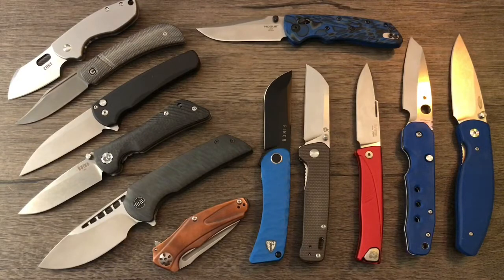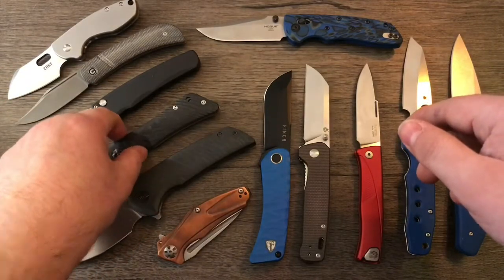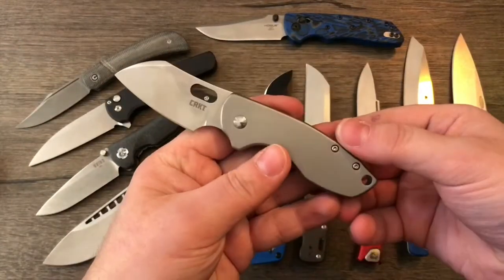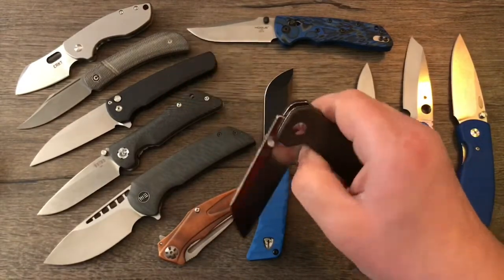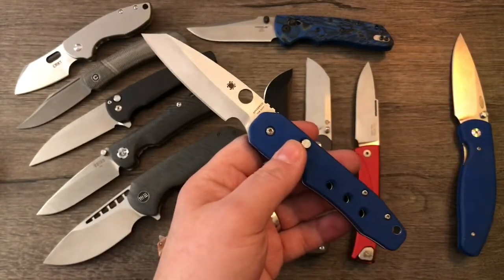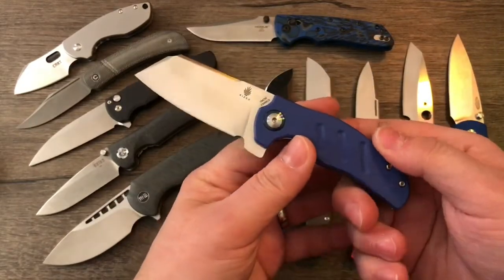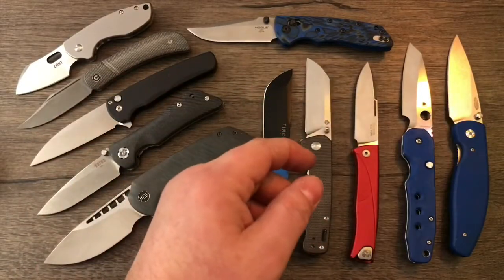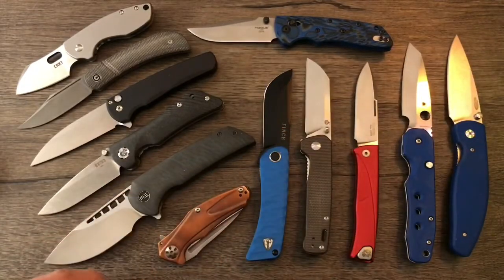Year End Overview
In this video, I take a look at a lot of the knives I picked up in 2020. I’m sorry if I rushed too much at the end of the video, I just didn’t want it to get too long.